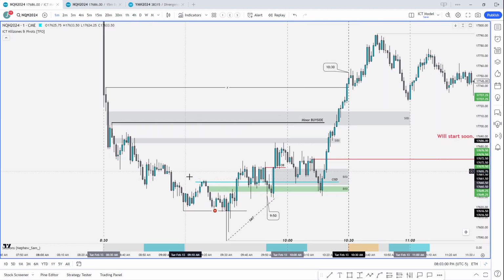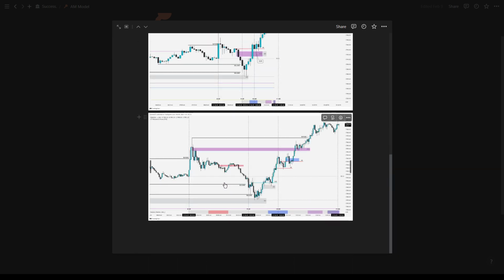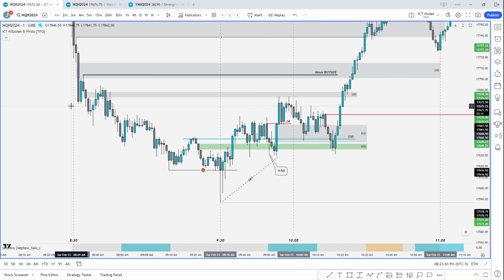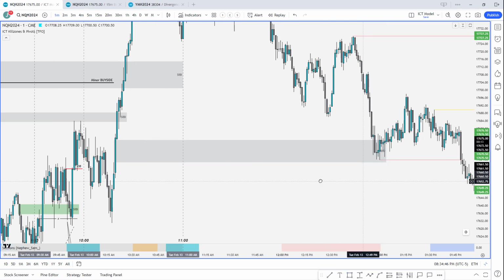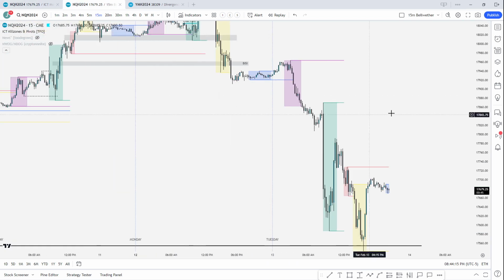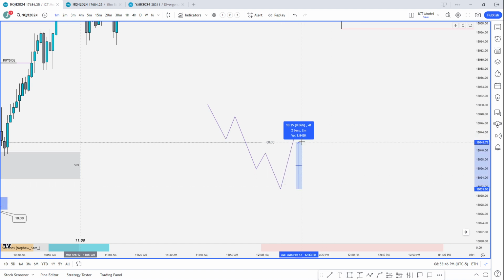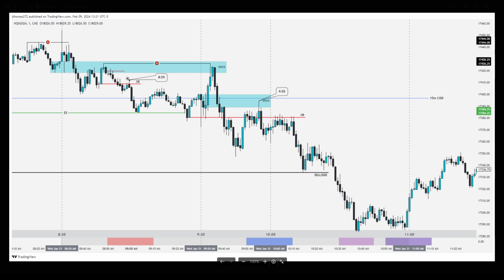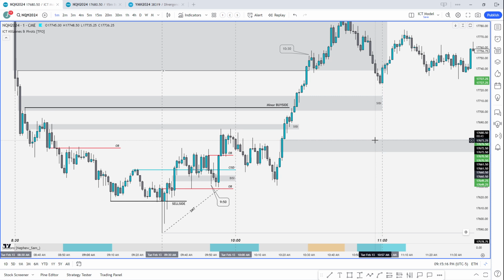Backtesting / QnA February 13th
QnA / Livestream recording from the session on discord

Ephesians 3:20 & Philippians 4:13